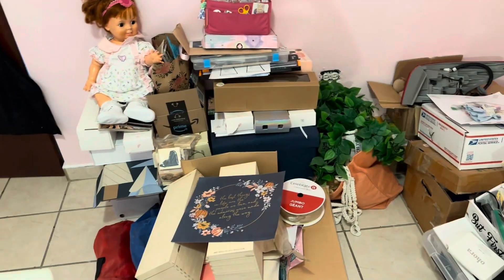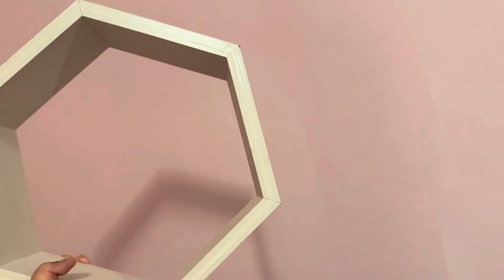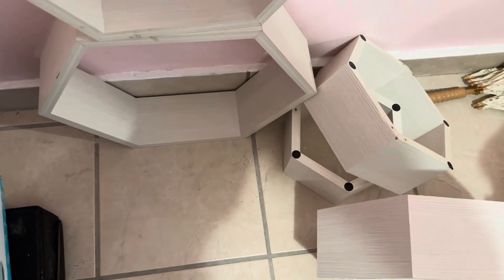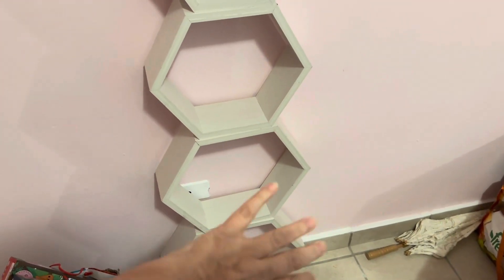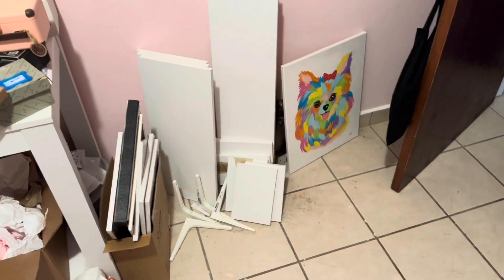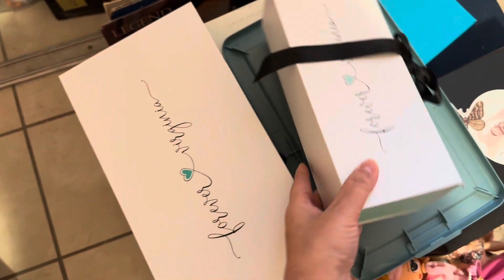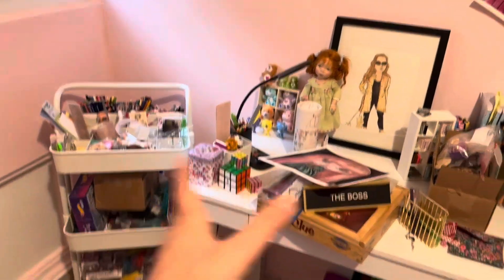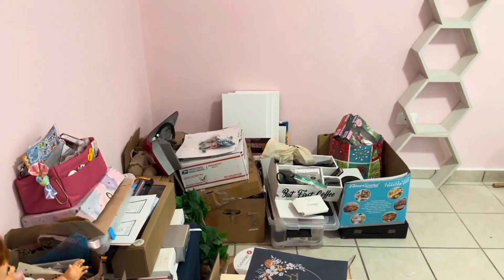Designing My Dolly / Writing / Crafting Room Part 1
Hi guys, I hope everyone is well!
This is a work in progress , and I’m working with cement walls; which is very difficult for shelves!